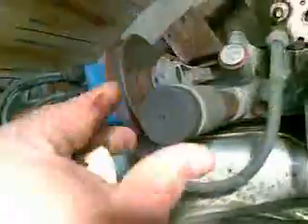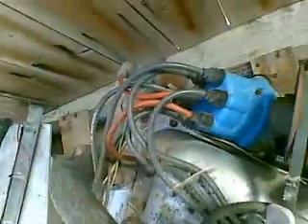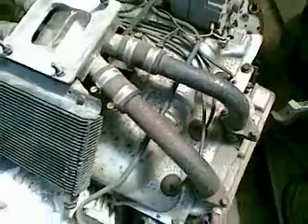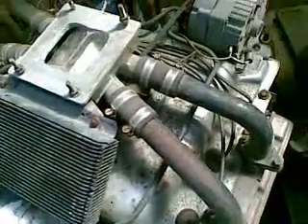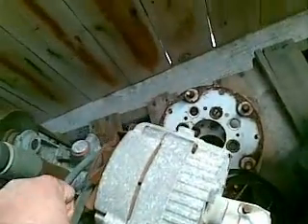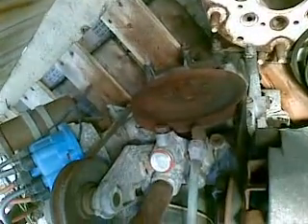Video123 - transaxle and first engine/transaxle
110 w/ extra bungs welded on to accept xtra carbs - custom camshaft and ~4.5x gears!